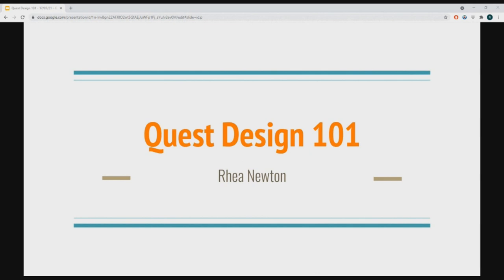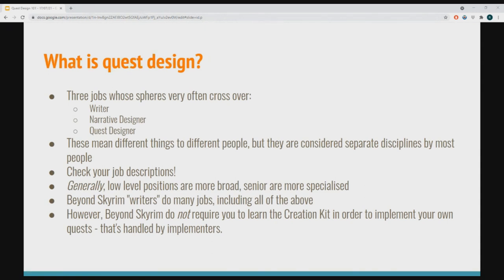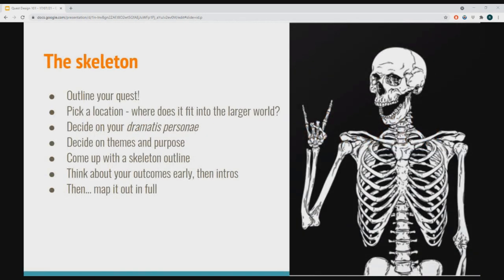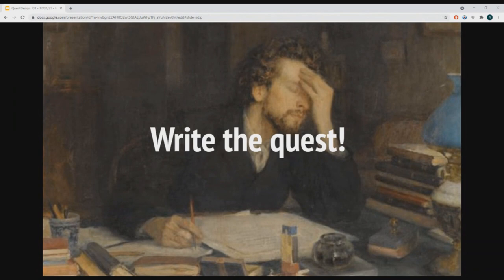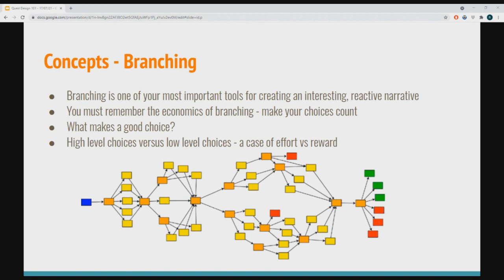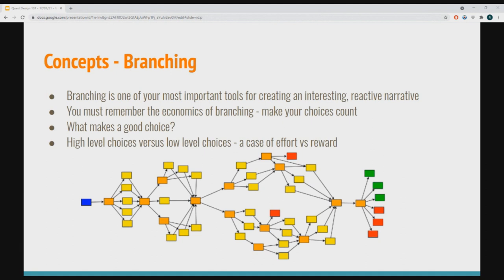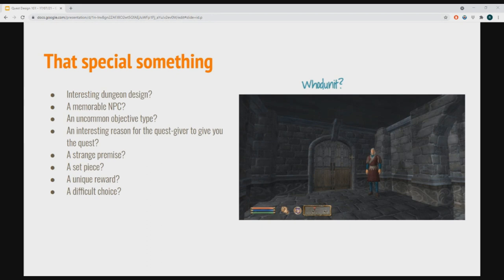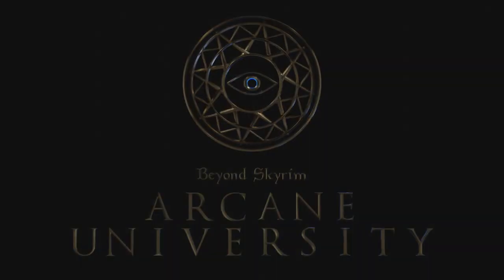Quest Design 101 - Rhea Newton (Beyond Skyrim) // AToMM July 2021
In this live lecture, Rhea Newton (Beyond Skyrim: Cyrodiil) talks about the art of QUEST DESIGN. Topics include branching, hierarchies of choice, prioritizing what you communicate to the player, and more! Presentation is concluded with a Q&A.

Arcane Together Modding Meeting (AToMM) is a learn-to-mod marathon where students and experienced modders alike can learn skills of varying design disciplines.

00:00 - Intro
01:18 - What is Quest Design?
06:25 - How do I Quest Design?
07:28 - The Skeleton
08:48 - Flowcharts - Mapping it out
11:33 - Branching & Types of Choices
24:25 - Outcomes & Rewards
30:11 - Types of Quests & Activities
34:26 - That Special Something...
44:00 - Q&A